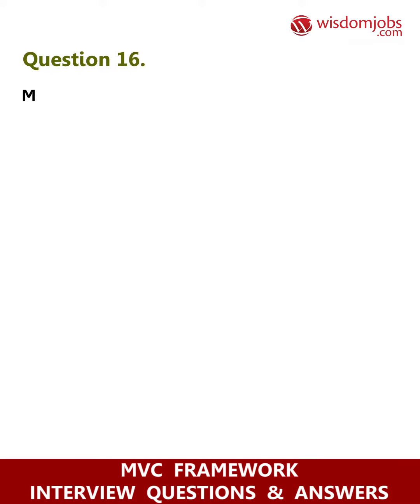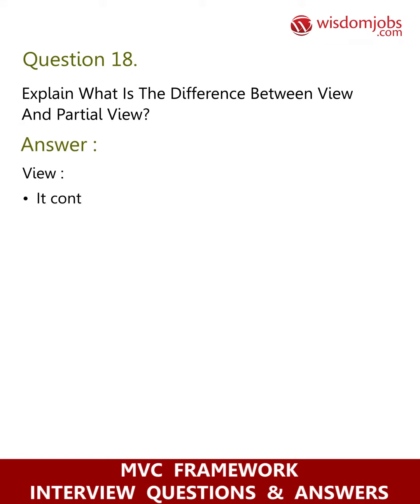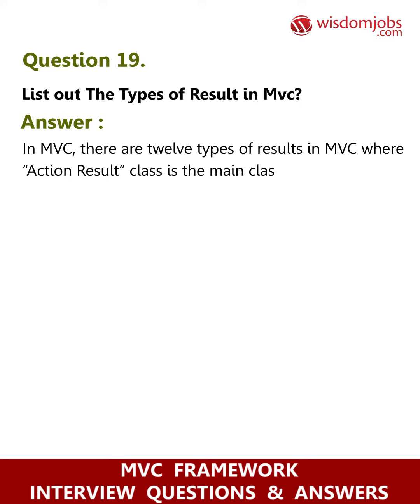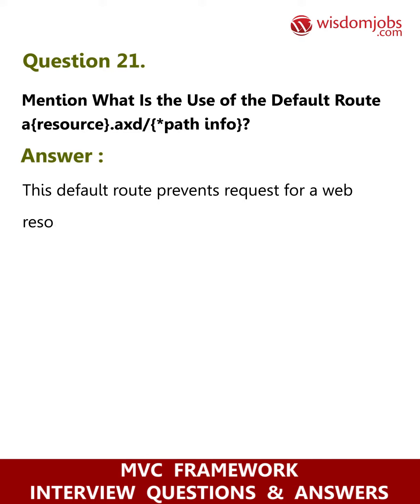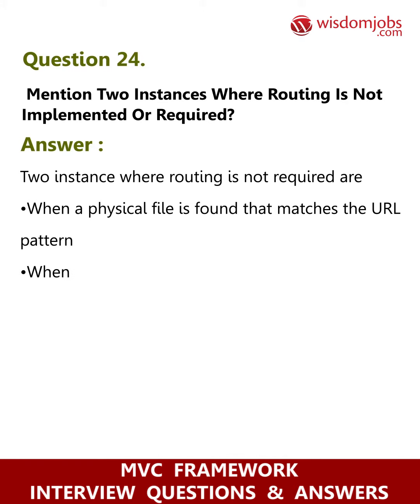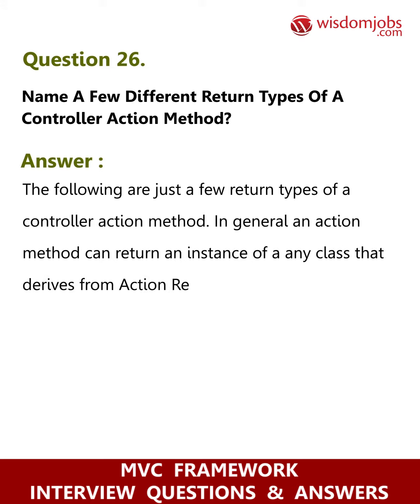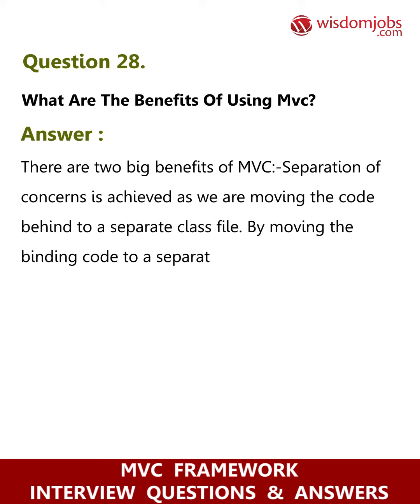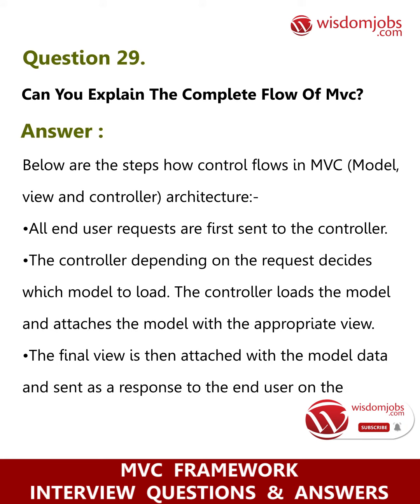TOP 15 MVC Framework Interview Questions and Answers 2019 Part-2 | Wisdomjobs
15 Mvc Framework Interview Questions and Answers, Question1: Explain what is Model-View-Controller? Question2: Mention what does Model-View-Controller represent in an MVC application? Question3: Explain in which assembly is the MVC framework is defined? Question4: List out few different return types of a controller action method? Question5: Mention what is the difference between adding routes, to a web form application and an MVC application?

Finding opportunities to be a professional in software field? Find the jobs that you need inwisdomjobs showering rainy opportunities. IT field requires talented and skilled persons for speedy developments. MVC Framework jobs were one of the creative work to play the role. Job seekers need the persons who were interested to show their performance in large scale. Persons Should have a strong sense and responsibility. In this Job role software, developers need to know details if, just explore MVC Framework jobs interview questions and answers page to get more details. It helps you to face the interview with high rated confidence to catch the opportunity. Then go and just log on to our site to get more notifications latest offerings.

Join the LIVE session on MVC Framework Interview Questions and Answers in your Technical round of Job Interviews.

Read Full MVC Framework Interview Questions and Answers follow the